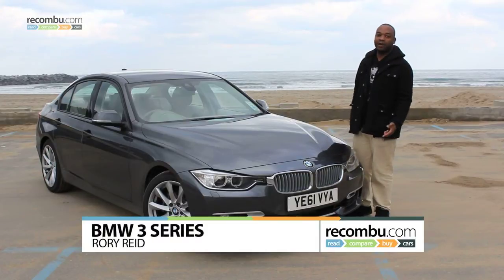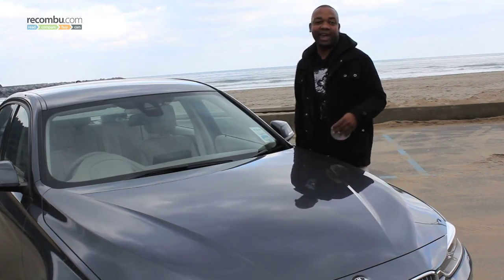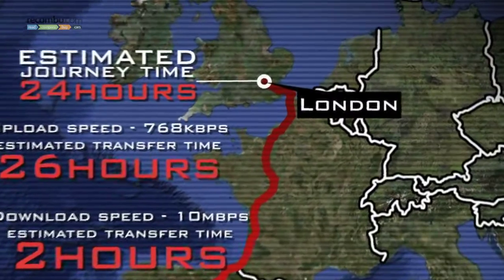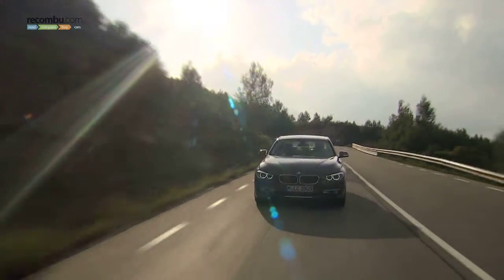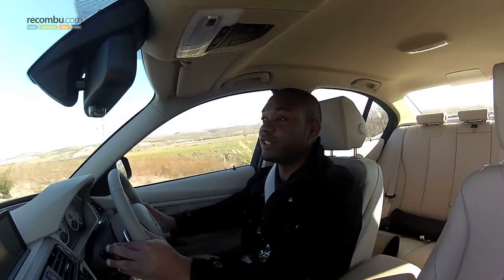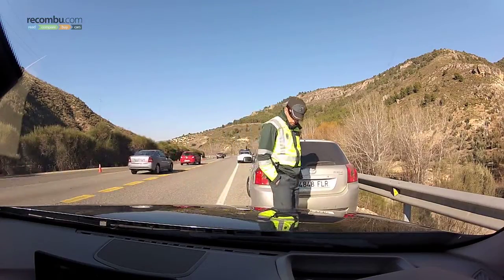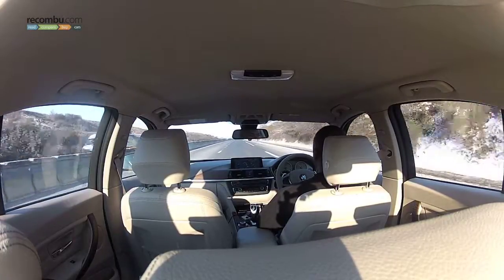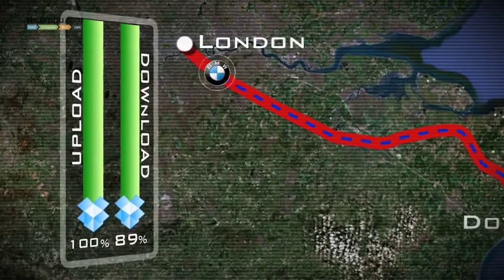BMW 3 Series Vs The Internet: Which is fastest?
What's the best way to send a huge file a very long way? Conventional logic says you should use the Internet, but if you're anything like Rory Reid, then you'll swear blind the  fastest transfer protocol is a BMW 3 Series

To settle this, we organised a race to transfer 8.5GB of data from Southern Spain to London as quickly as possible. We'd use the Internet to first upload the data to the cloud, then, once complete, begin the download in London. While all that is happening, Rory will transport the same data on a dual-layer DVD across all of Spain and France to central London in the new 3 Series.

The race turned out to be extremely close run. In theory, the drive worked out at 24 hours in total (not including stops for fuel and rest) while the upload and download (using a 768kbps uplink and 10Mbps downlink) worked out at 28 hours in total. Rory's chances of winning boiled down to his ability to plough across Europe without being stopped by police, or pausing for a toilet break, nap or energy drinks (all of which he failed to do).

So who will win the race? All is revealed in the video.